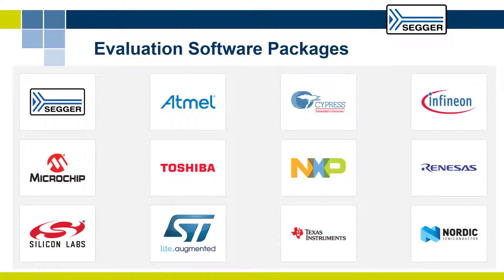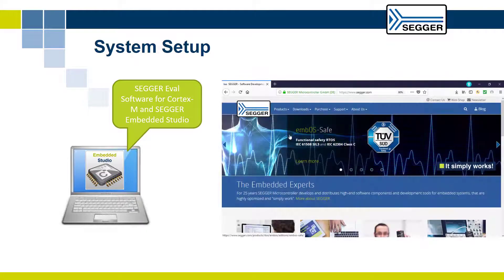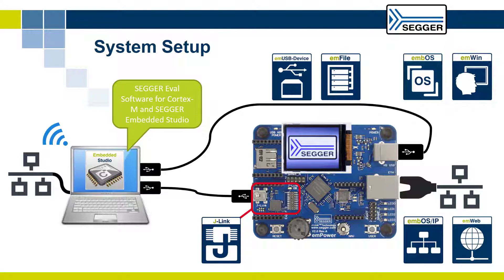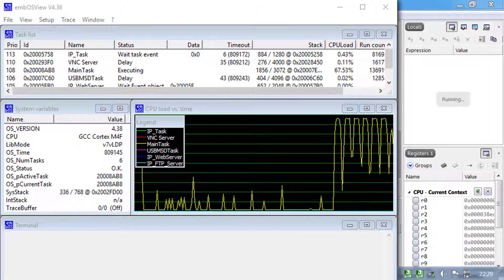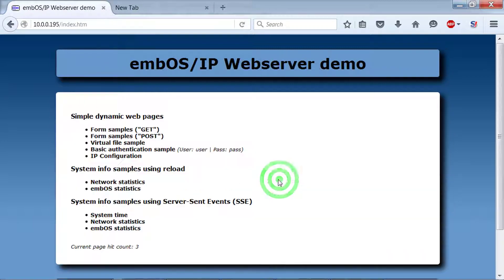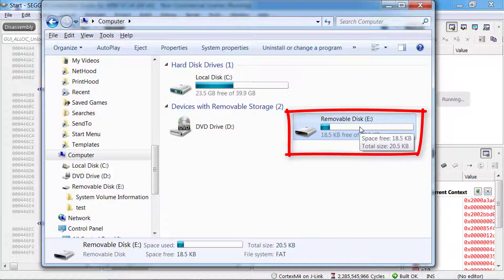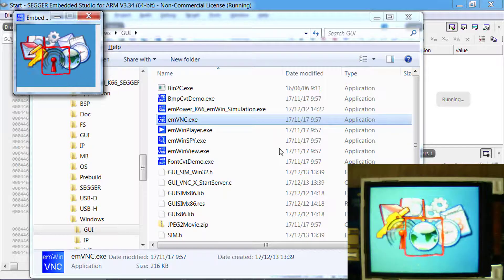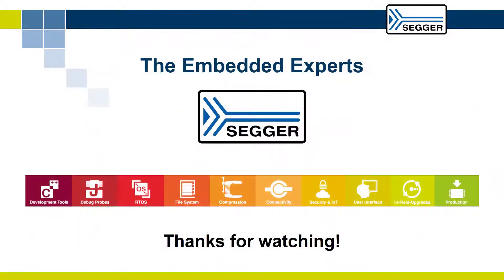Running the SEGGERDEMO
This video shows how to run the Sample Application Project on the emPower board.